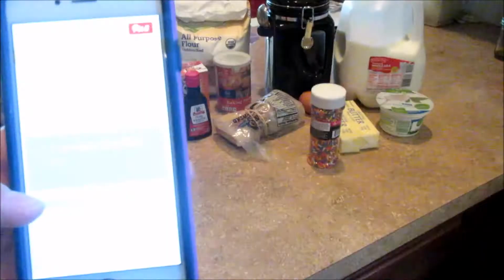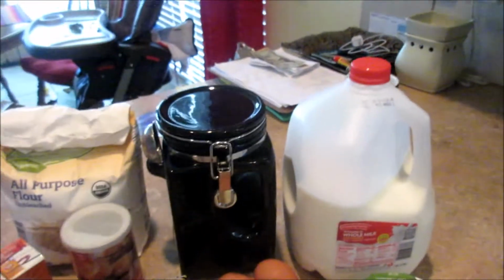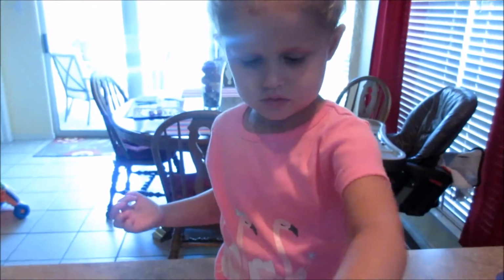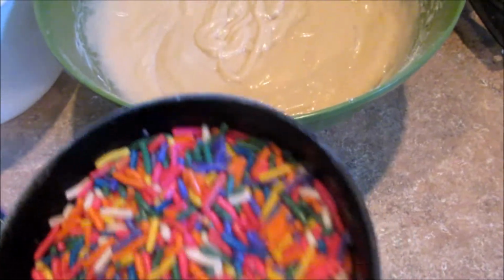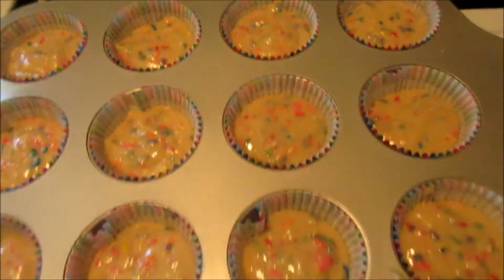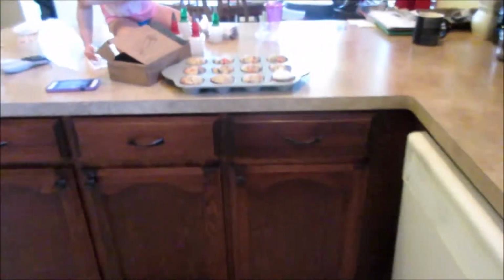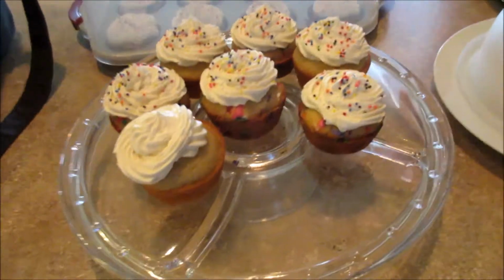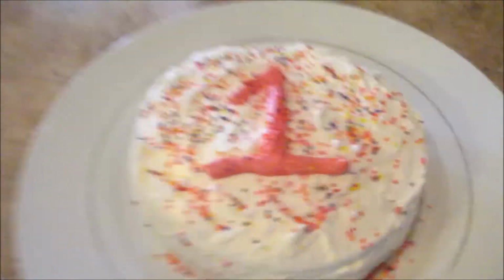BAKE WITH US! | FUNFETTI CUPCAKES